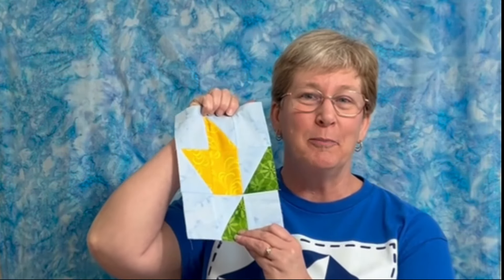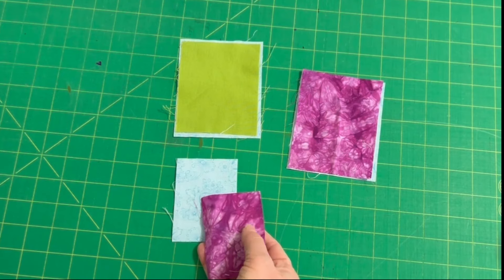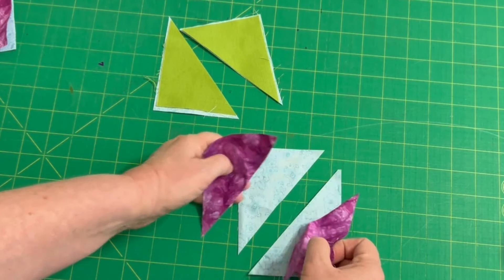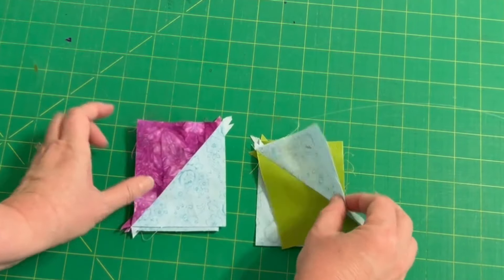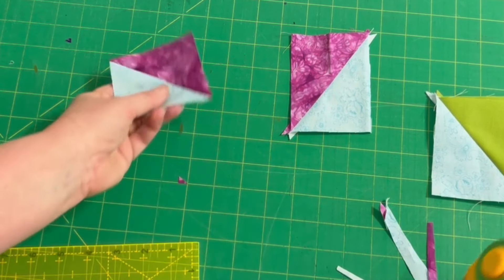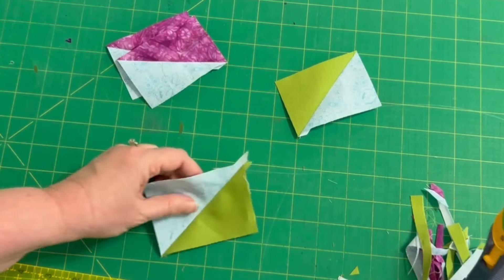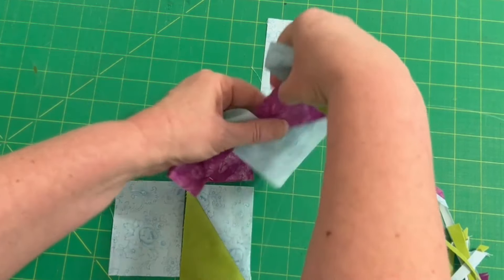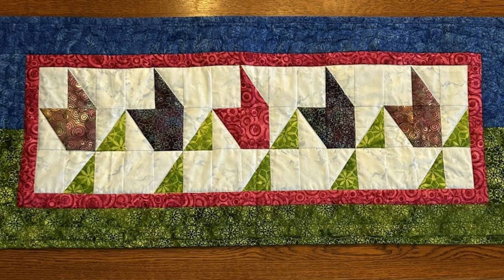Tall Tulips - May 2024 BOM Little Bit Different Collection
The Little Bit Different block-of-the-month continues with six new blocks in 2024. The May selection is Tall Tulips. Make your flowers dance with a variety of half-rectangle triangles. Grow a quilted garden with nine-patch blocks.